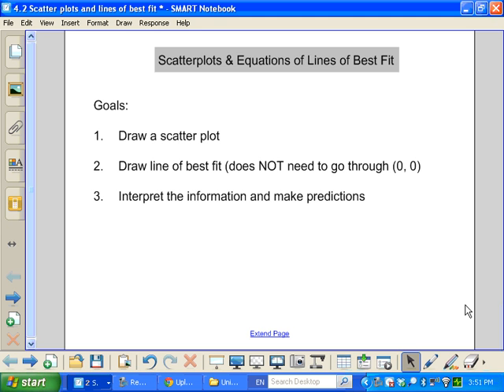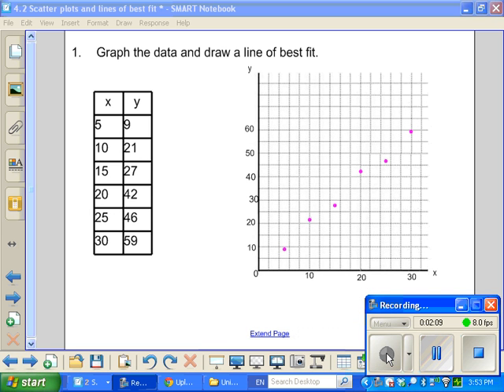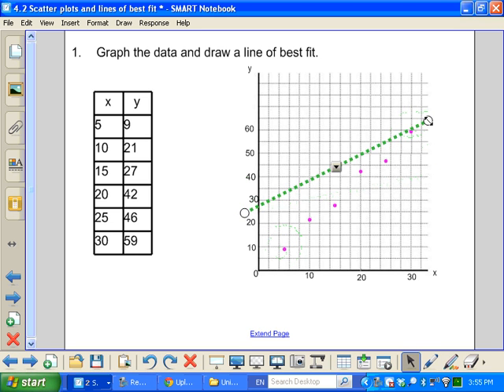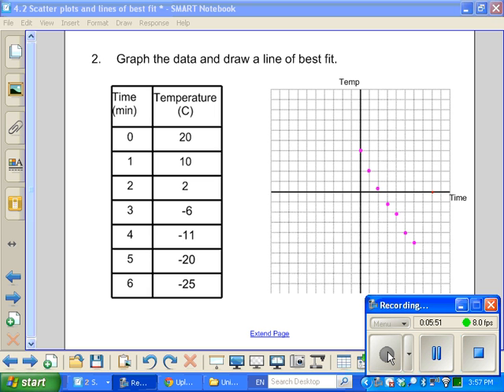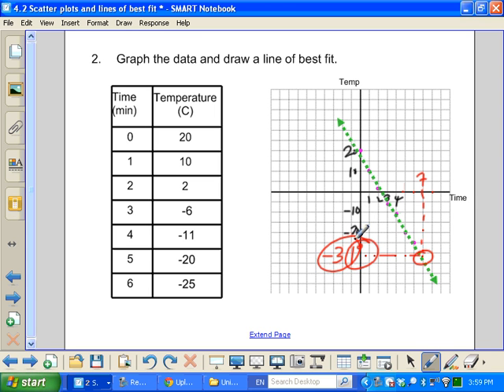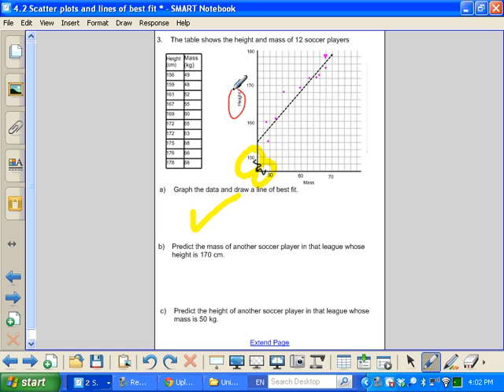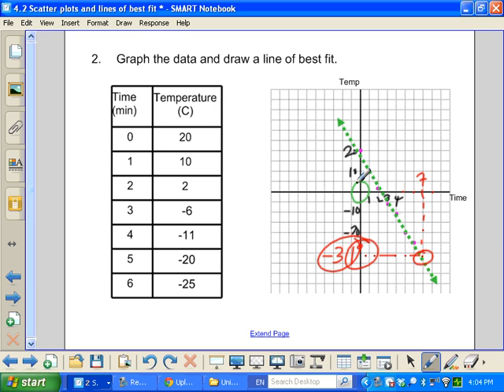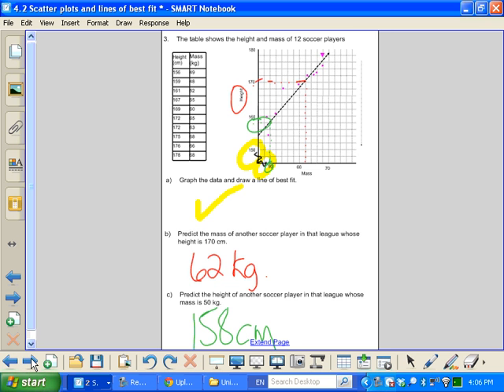4.2 Scatterplots and Line of best fit